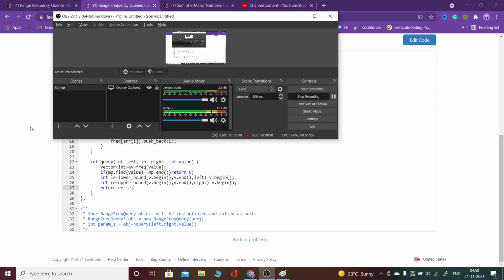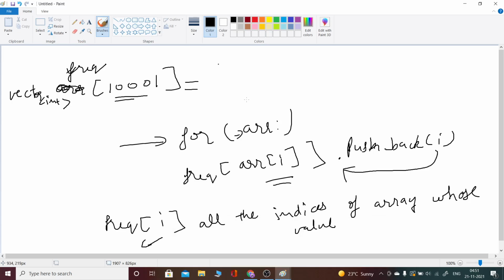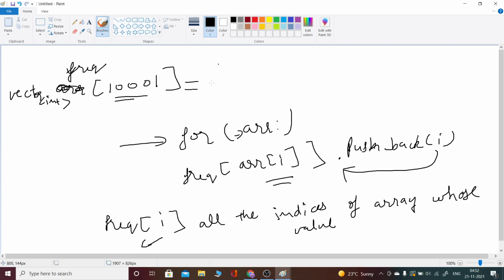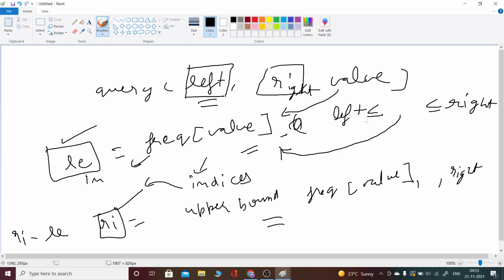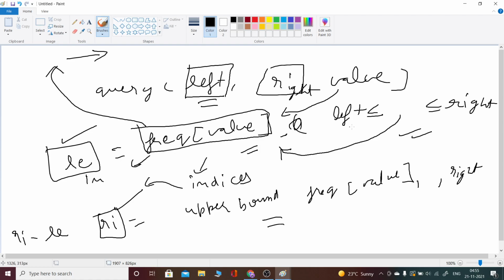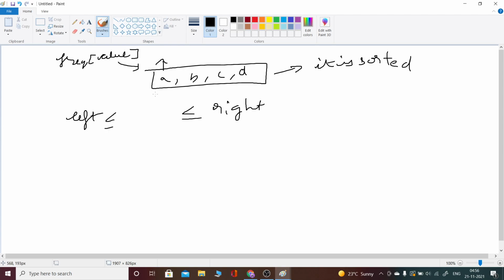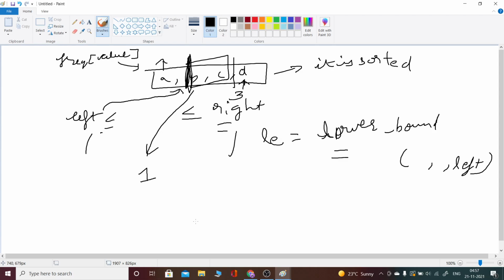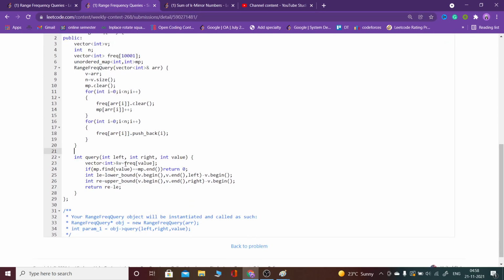Leetcode Weekly Contest 268, (Medium)2080. Range Frequency Queries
I will discuss how you can solve the question-  2080. Range Frequency Queries of Leetcode Weekly Contest 268 in English

Ask your Doubts in Comment Section and also give suggestions to improve :).